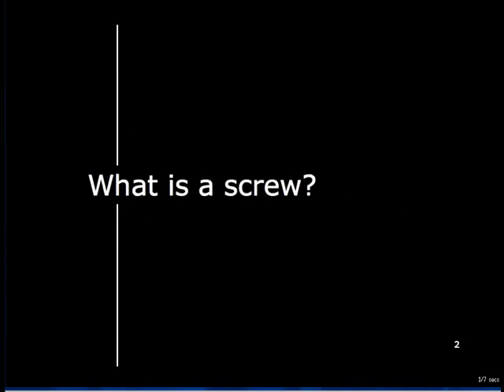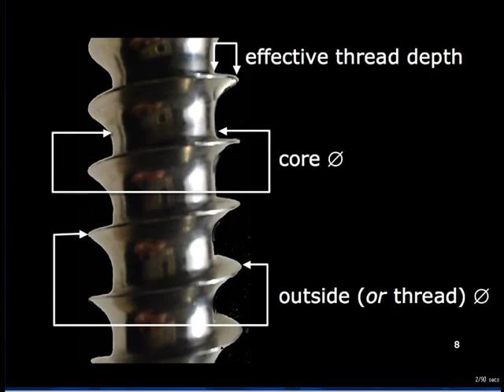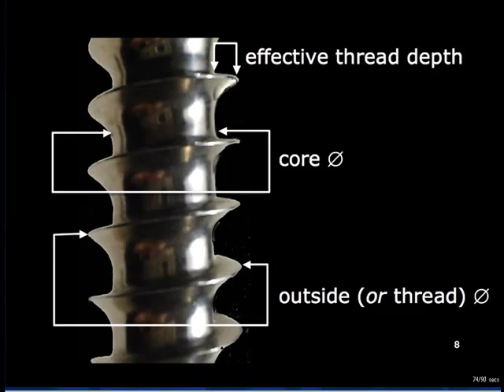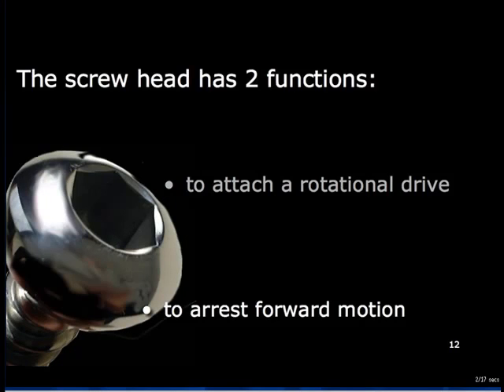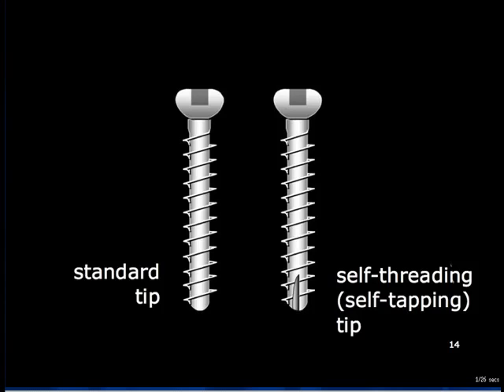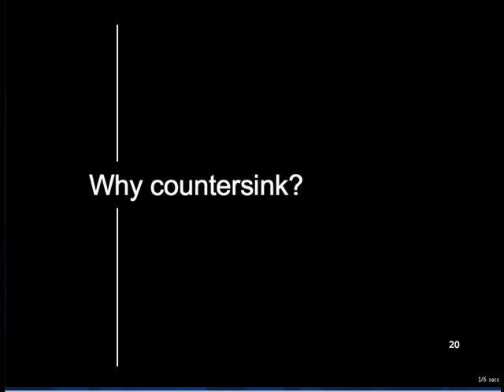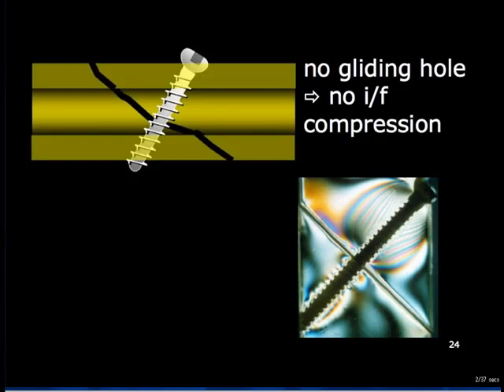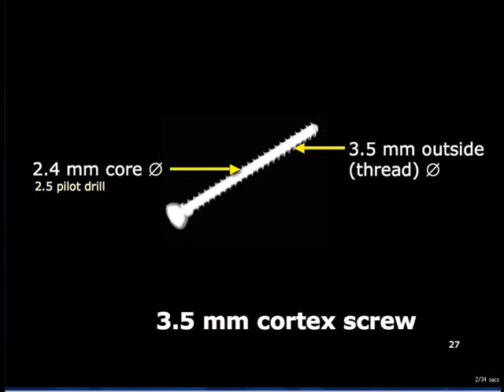AO screw part 1 AO foundation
link to the second part of this video